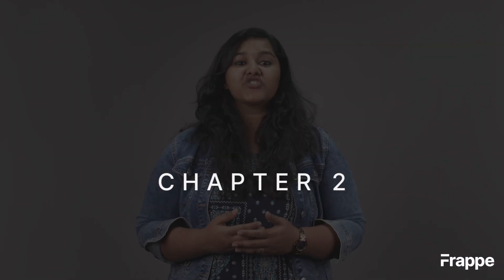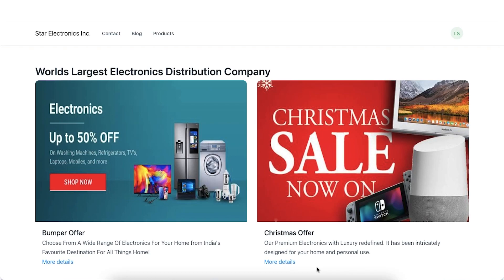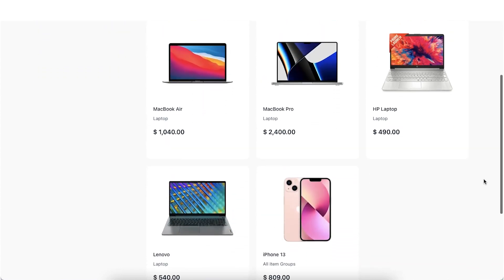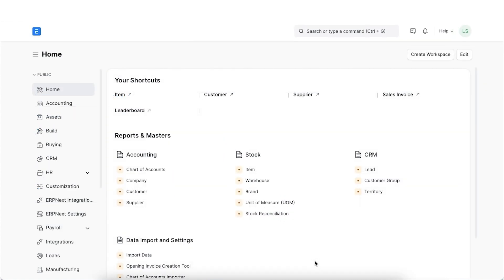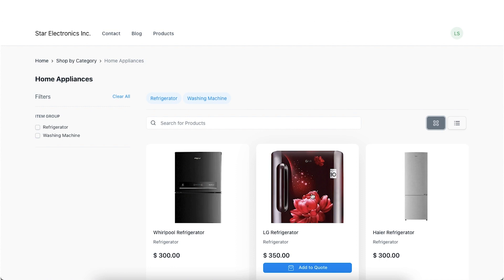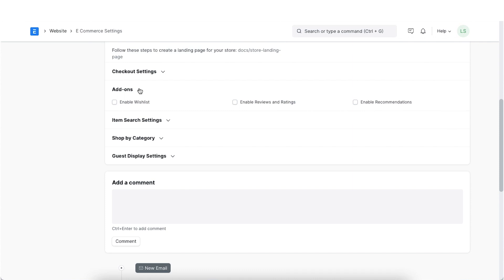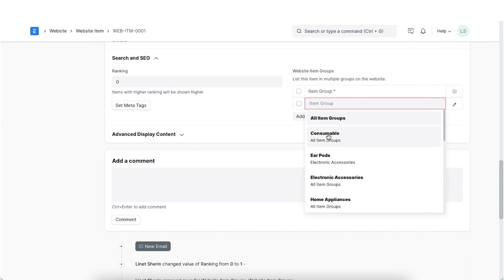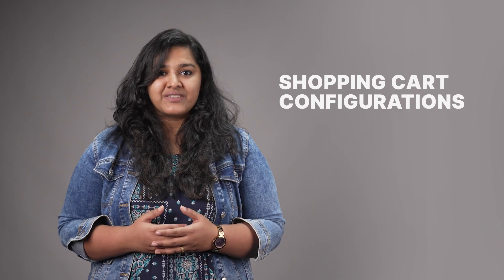Chapter 2: Product Listing | ERPNext